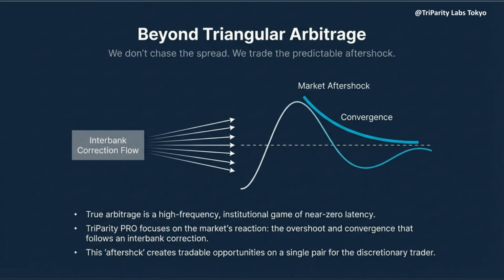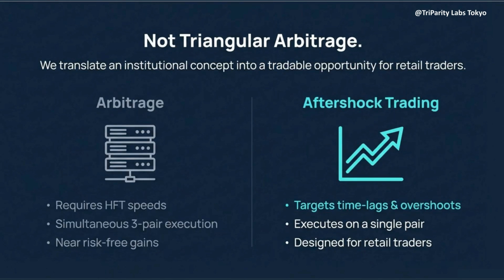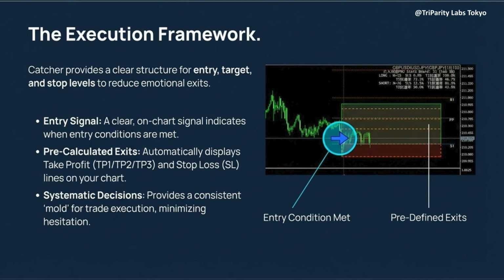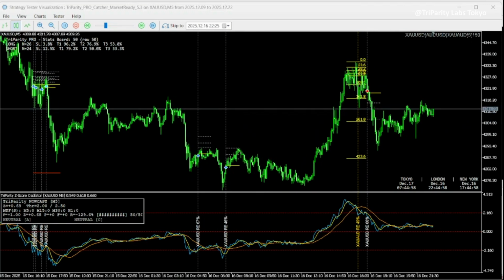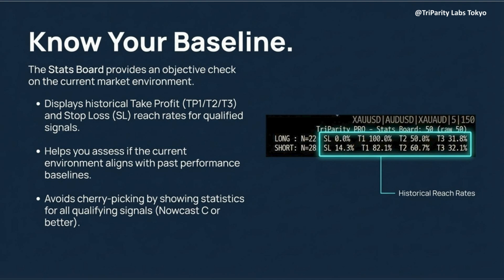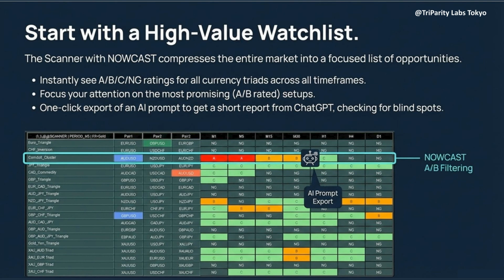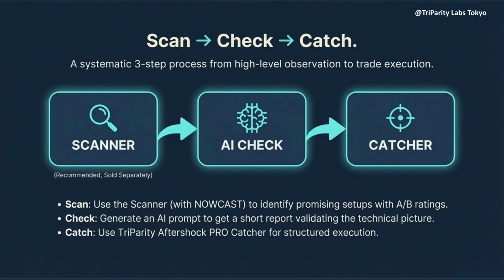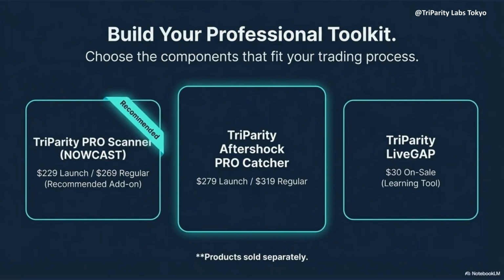TriParity AfterShock PRO Catcher MQL5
TriParity AfterShock PRO Catcher (MT5 / MQL5) is a discretionary entry-timing tool designed to “catch” short-lived aftershock distortion setups that can appear after correction flows.
It is built on triangular parity logic (AB × BC ≈ AC) and visualizes the SYN-AC vs AC gap (distortion) so you can focus only on high-quality mean-reversion opportunities—without predicting direction.

How Catcher monitors a selected triad and calculates the synthetic cross rate
How to read GAP / distortion, regime changes, and reversion pressure
Practical workflow for discretionary trading: Scan → Confirm → Catch the pullback → Execute

Recommended workflow (simple)
Scanner / NOWCAST: find “aftershock” regimes worth watching
Catcher: wait for a clean pullback/trigger on your entry timeframe
Execute with your own risk rules (SL/TP, news awareness, position sizing)

Key points
Designed to reduce noise and improve decision quality with math-based structure

Works best when paired with TriParity AfterShock PRO Scanner (NOWCAST + optional AI prompt for fundamentals)